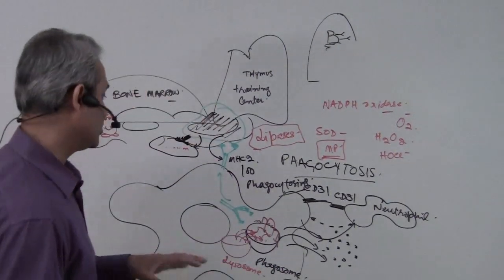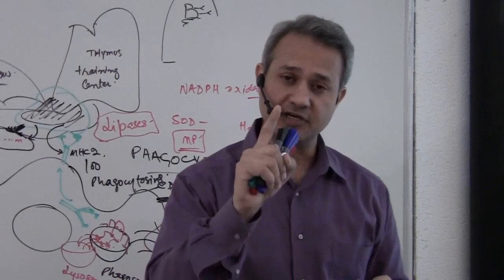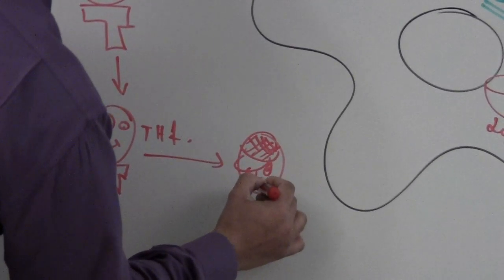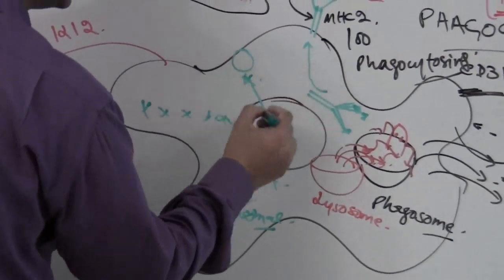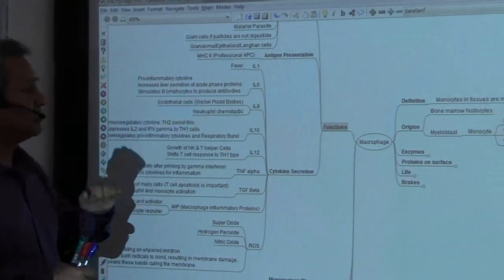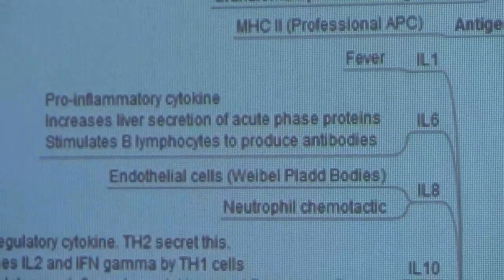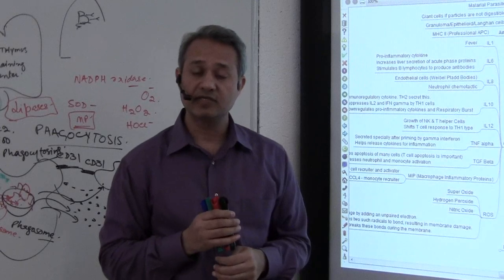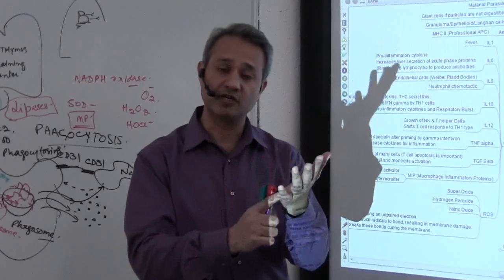Immunology (Macrophage) Lecture 5 Part 7/10